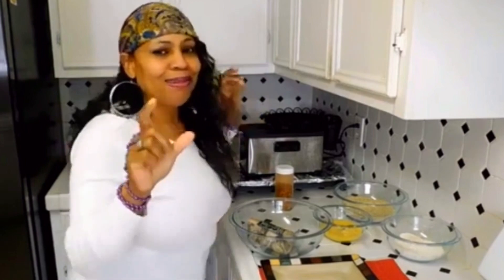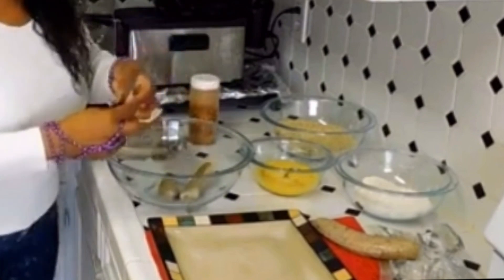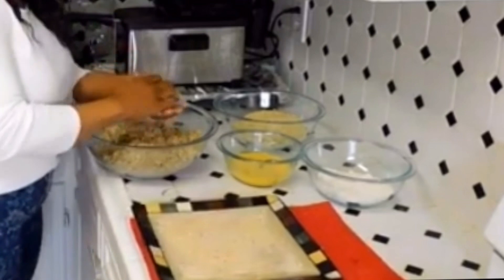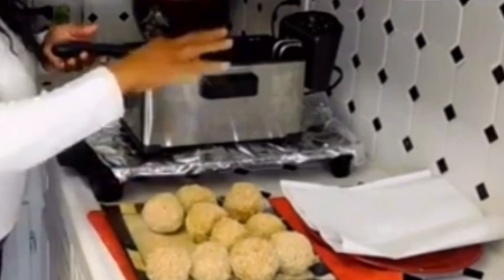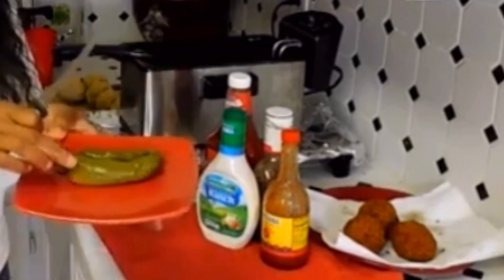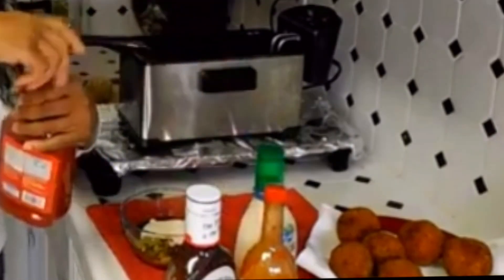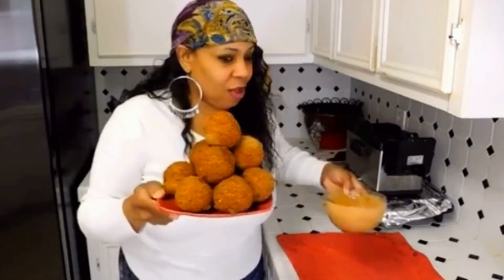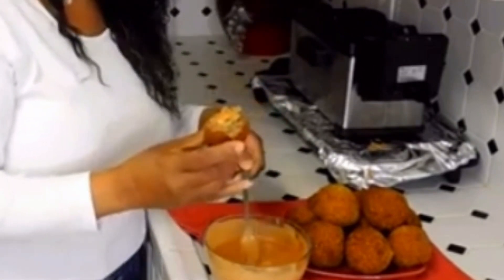Boudin Balls /Cooking Tutorials with Short Easy Recipes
❣️Thanks so-so much for all your Love and Support❣️
Please a if you have any questions or suggestions! Thanks for watch❣️

Cooking Tutorial with Short Easy Recipes / Would you make this?

Share your Eating Videos On

❤️ As always thank you for supporting me!!! Don't forget to tune in next week!!!

ABOUT ME:
Name: Kimmy aka 1KYellowDiamond
Age: 53
Wife & Mother
Reside: Texas